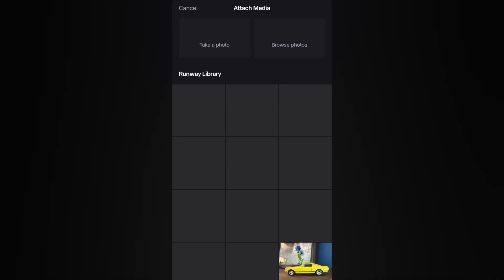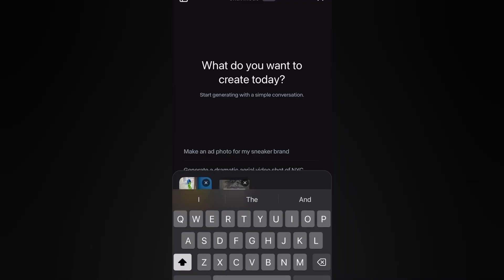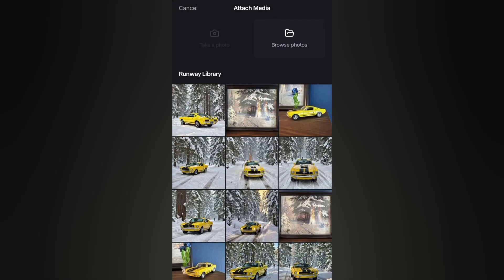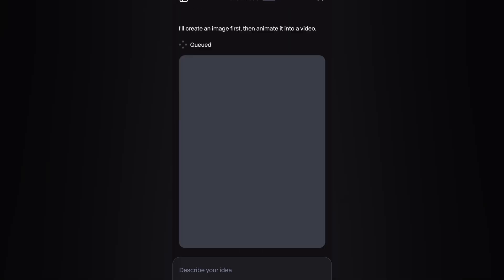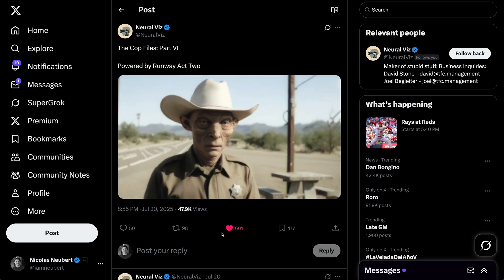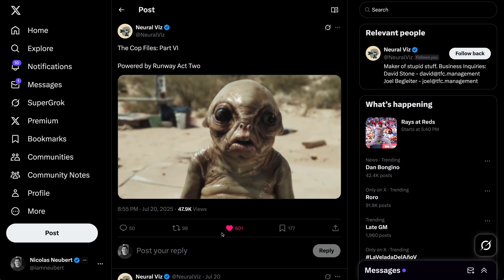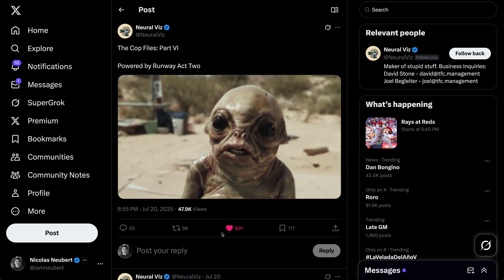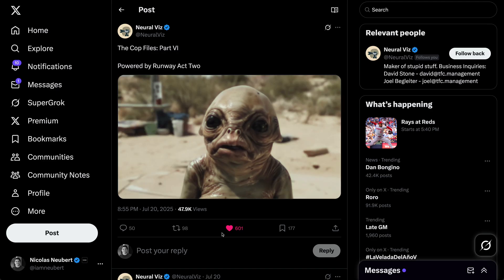Runway This Week | July 27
The introduction of Runway Aleph, our state-of-the-art in-context video model setting a new frontier for multi-task visual generation. Chat mode now available on mobile. And our weekly community spotlight featuring incredible Act-Two creations. Get caught up on what happened This Week with Runway.